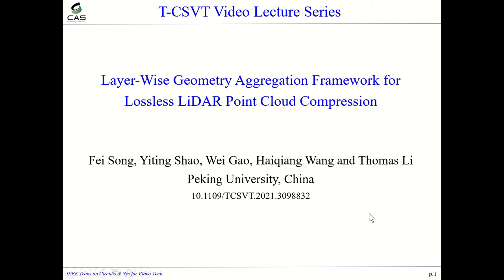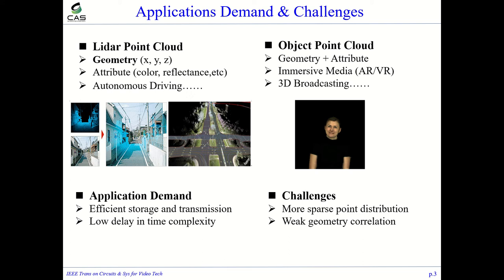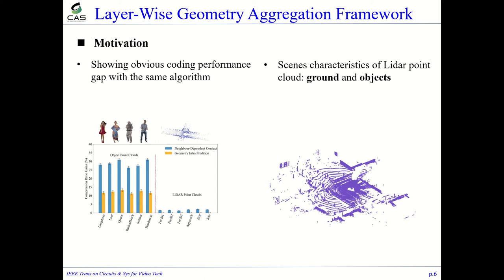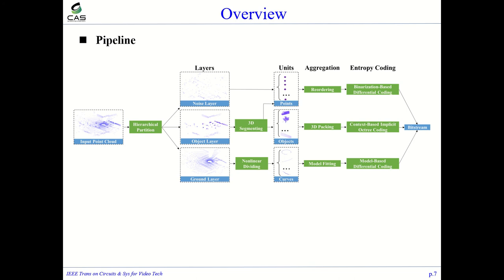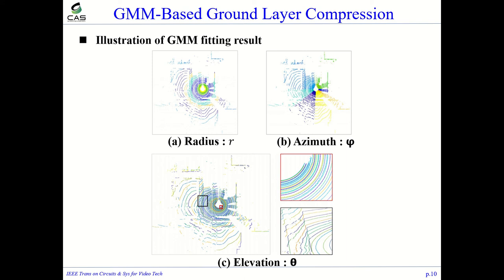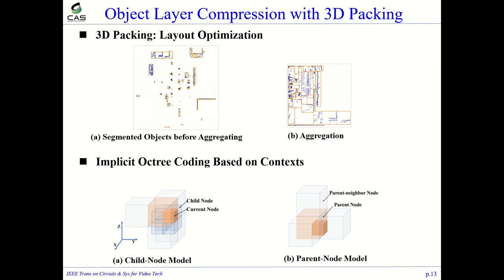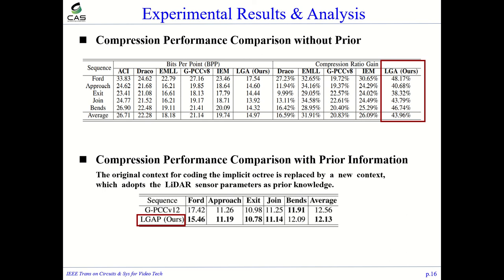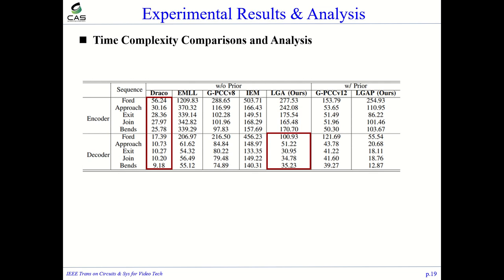Layer-Wise Geometry Aggregation Framework for Lossless LiDAR Point Cloud Compression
Point cloud compression is critical to deploy 3D applications like autonomous driving. However, LiDAR point clouds contain many disconnected regions, where redundant bits for unoccupied 3D space and weak correlations between points make it a troublesome problem to achieve efficient compression. This paper aims to aggregate LiDAR point clouds to get compact representations with full consideration of the point distribution characteristics. Specifically, we propose a novel Layer-wise Geometry Aggregation (LGA) framework for LiDAR point cloud lossless geometry compression, which adaptively partitions point clouds into three layers based on the content properties, including a ground layer, an object layer, and a noise layer. The aggregation algorithms are delicately designed for each layer. Firstly, the ground layer is fitted to a Gaussian Mixture Model, which can uniformly represent ground points using much fewer model parameters than adopting the original 3D coordinates. Then, the object layer is tightly packed to reduce the space between objects effectively, and a dense layout for points can benefit compression efficiency. Finally, in the noise layer, the difference between neighbor points is reduced by reordering using Morton Code, and the reduced residuals can help saving bit consumption. Experimental results demonstrate that the proposed LGA significantly outperforms competitive methods without prior knowledge by 12.05~23.37% compression ratio gains. Furthermore, the enhanced LGA with prior knowledge shows consistent performance gains than the latest reference software. Additional results also validate the robustness and stability of our proposed scheme with acceptable time complexity.